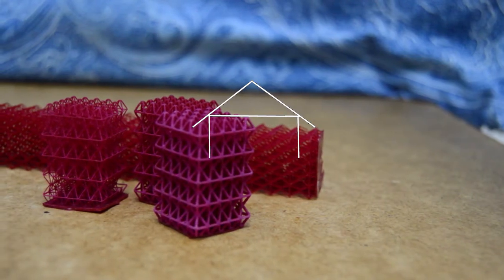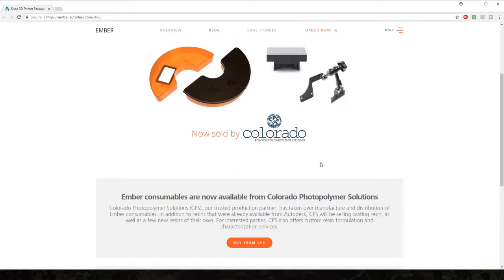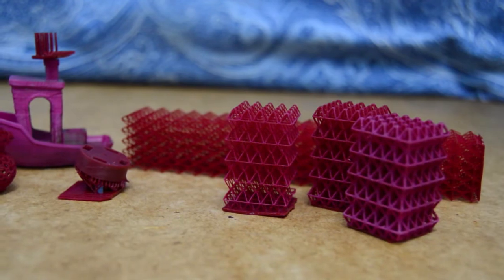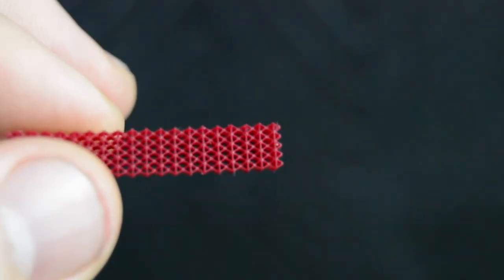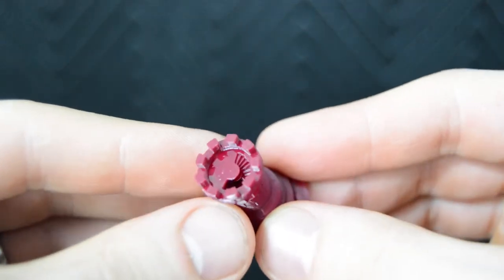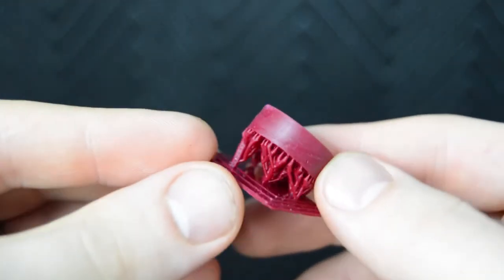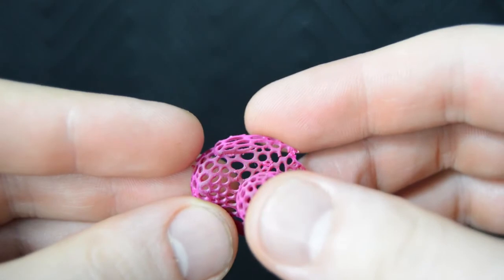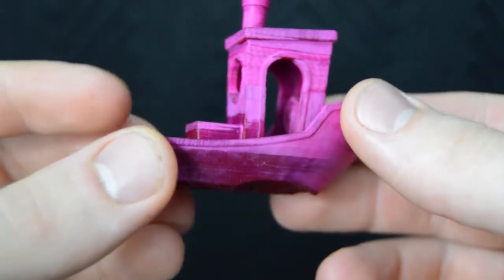Autodesk Magenta Resin Review ~ DLP/SLA 3D Printing Material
I enjoyed working with this resin despite having some color issues.  Prints look great and I got some incredibly detailed prints with it.  This resin is now sold and produced by Colorado Polymer Solutions.

Let me know what you think of the review in the comments.  I'm experimenting with different filming styles and trying to keep things more condensed.

If you are unfamiliar with DLP 3D printers here is a quick overview.  DLP (Digital Light Processing) 3D printers are a subclass of SLA (Stereolithography) 3D printers that traditionally use lasers and mirrors to create each layer.  A DLP printer uses a HD projector with a halogen lamp to produce cross sections of a 3D part on the top or bottom of a tank of resin (resin vat).  That part is then peeled from the bottom or further submerged from the top to create layer after layer.  DLP printers generally tend to print faster than laser based SLA printers because they are able to project an entire layer at a time.

The better response on these resin reviews the more that I will do.  There aren't a whole lot out there as of right now.